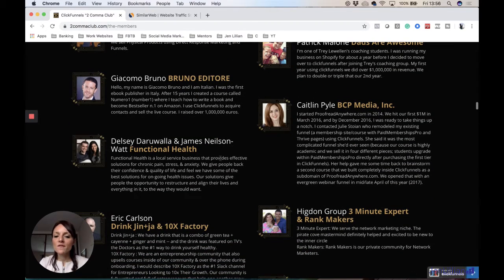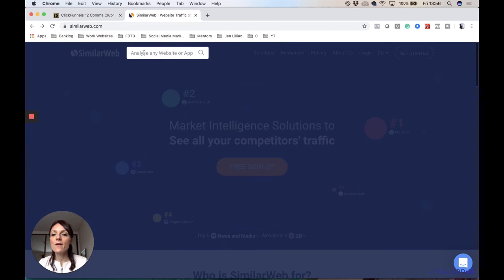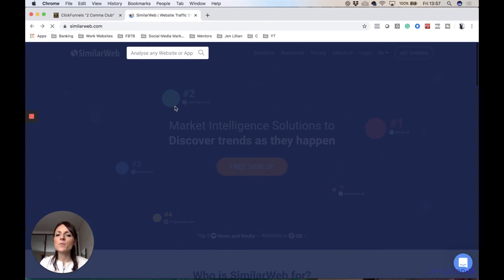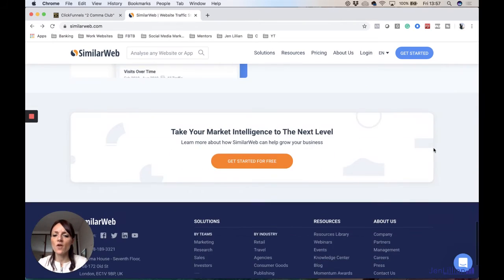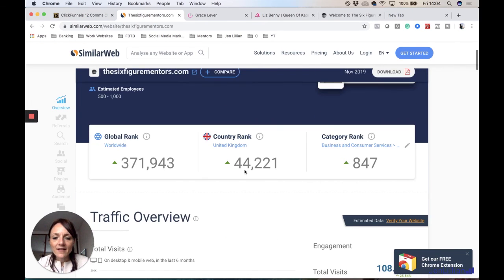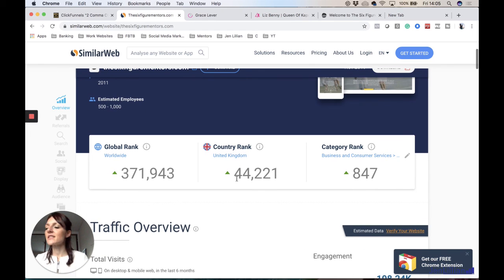The Job Of Researching! Defining Your High Demand Coaching Service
💻 To quickly create awesome looking sales funnels, enjoy a FREE 14-day ClickFunnels trial using the following link, then drop me a message and I'll send some FREE ClickFunnels training content too to help you along your way!

👍You MUST do your research in the early stages to give yourself the best start when launching your online coaching business. Here is a step by step guide to help you get on your way 👍

★★Jen Lillian ★★
Leeds, UK
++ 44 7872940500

💻Online Business Coach
🔥Serial Entrepreneur
🌎Adventurer
👩‍👦Mum
🚲Spin Instructor
🐈Cat Lover

 👇👇👇Get My Entire 'Online Coaching Business Survival Kit’ below (💰FREE RESOURCES!📚) 👇👇👇

► FREE MP3 MEDITATION DOWNLOAD ◄
To help you relax, relieve stress and sleep better when business gets tough!

► FREE TWO WEEK TRIAL WITH CLICK FUNNELS ◄
To help you set up all your landing pages, create your online membership portal and ultimately, your online coaching empire!

► FREE 30 DAY TRIAL WITH CONSTANT CONTACT ◄
To help you with all your email marketing needs, this is by far the best (and I’ve tried all of them!)

► FREE BUSINESS TRANSFORMATION CALL WITH ME ◄
If you'd like me to personally mentor you throughout the process of building your online coaching business, then book a Business Transformation Call with me:

► PERSONAL MENTORING FROM ONE OF MY AWESOME MENTORS ◄
If you'd like to be personally mentored throughout the process of building an online business and selling digital products, try out The Inner Circle for just $1 by clicking here:

                  - Start Creating! -

Are you starting an online coaching business and are starting a coaching business today? This is how to start a coaching business and how to be a coach, it's like coaching for coaches. Have you heard of evercoach and how they start a coaching business. This is how to start coaching an a life coaching business is like building a coaching business. The new coaches have a great start and how to start a successful coaching business in this video. The Job Of Researching! Defining Your High Demand Coaching Service